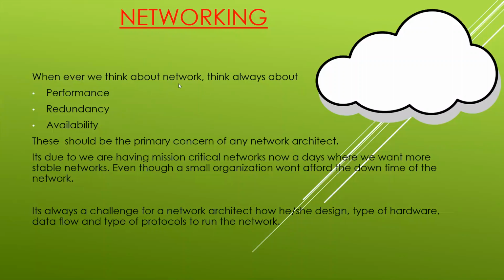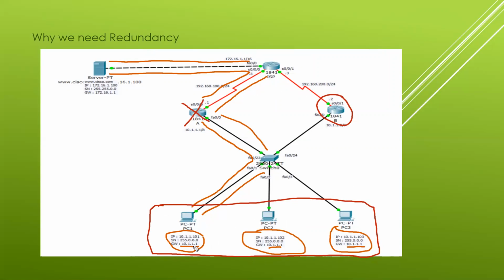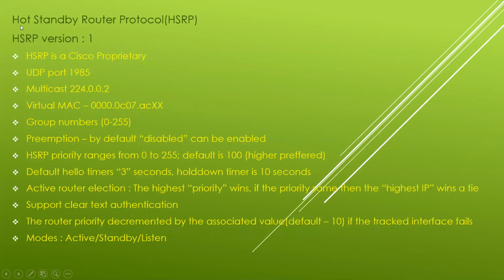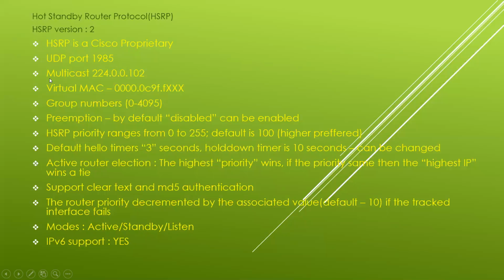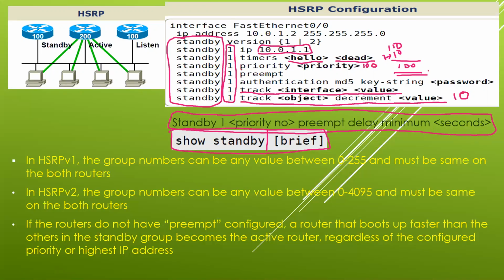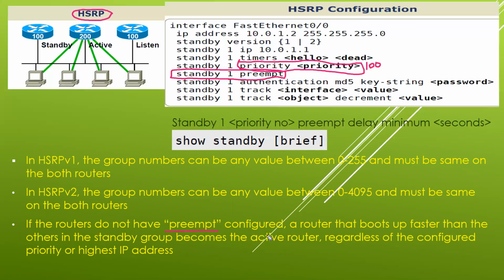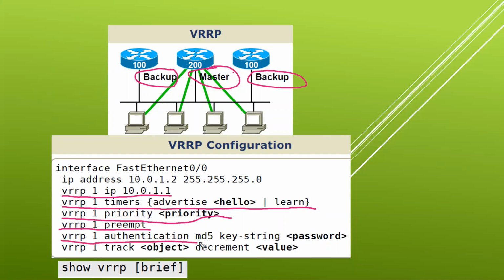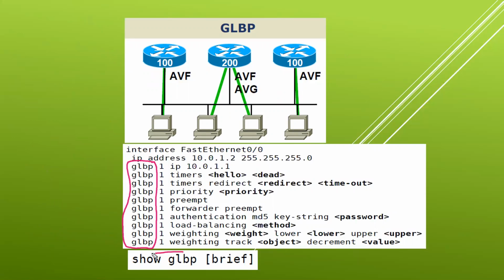HSRP VRRP GLBP part-1 with packet tracer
HSRP explanation with the theory